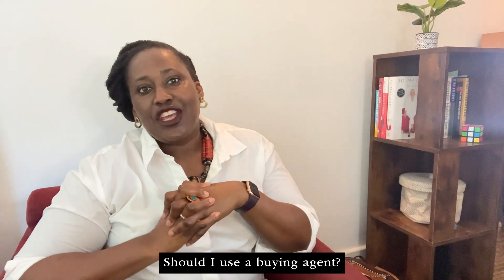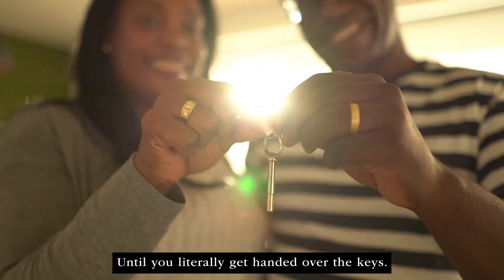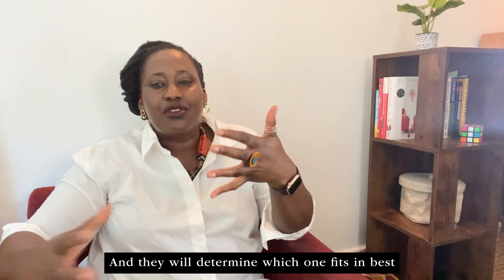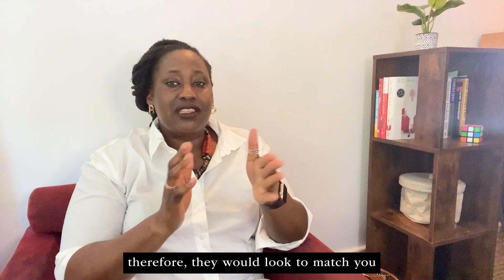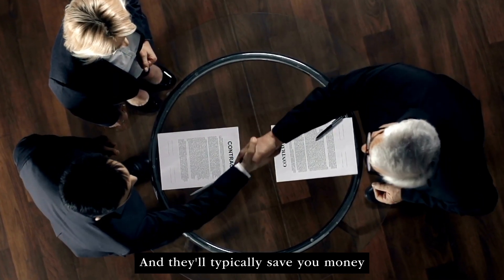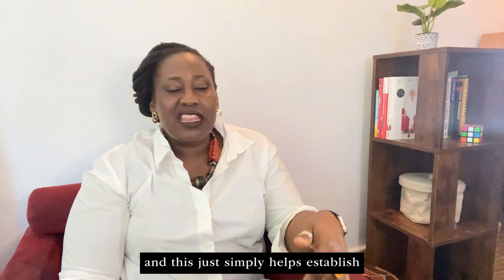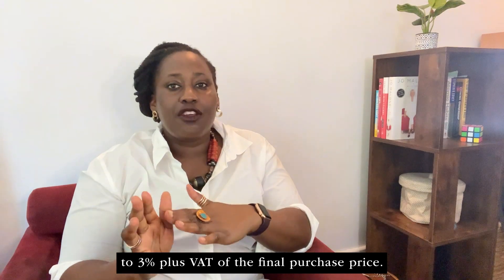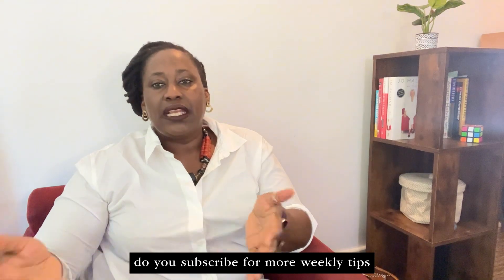Buying Agents Explained: Simplifying The Buying Process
In this video, we break down the concept of buying agents and highlight their key functions and responsibilities. From saving you time to helping with negotiations, buying agents can be an extremely useful tool if you need it.

Don't miss out on this informative video that will help you harness the power of buying agents.

00:18 What Is A Buying Agent?
01:02 What Does a Buying Agent Do?
01:09 How A Buying Agent Saves Time
01:39 Buying Agent Knowledge
02:13 Buying Agent Off-Market Access
02:38 Negotiation Expertise of Buying Agents
02:50 How Buying Agents Support You
03:15 How To Pay A Buying Agent
03:51 Are Buying Agents Worth It?
04:42 Outro

Found this useful?

We’re a team of luxury London property & lifestyle experts with over a decade of experience.

We source, set up, and manage properties for London’s elite and provide access to all things exclusive. No experience with us is the same, with tailor-made services unlike any other.